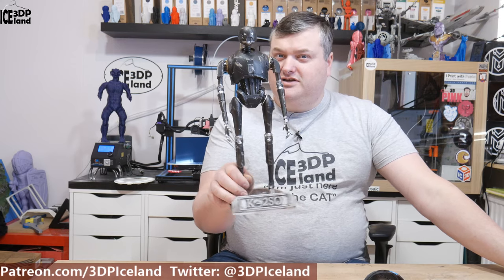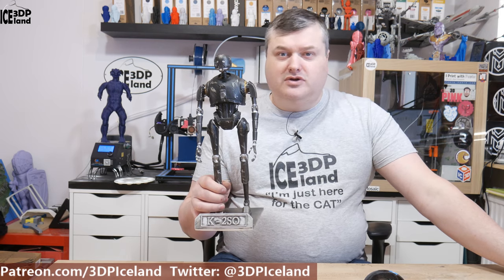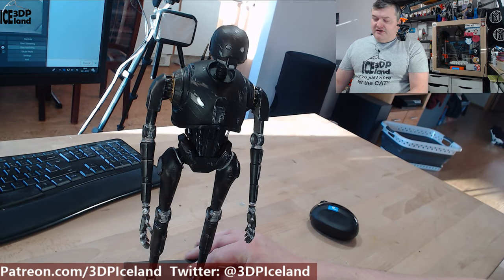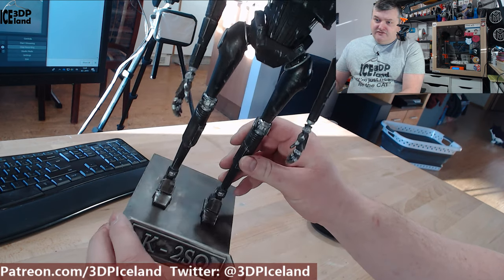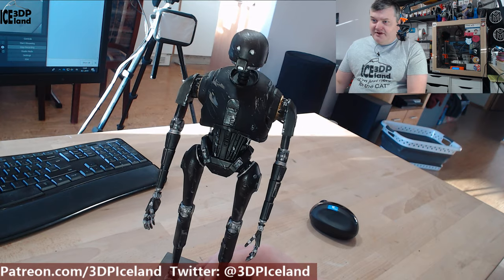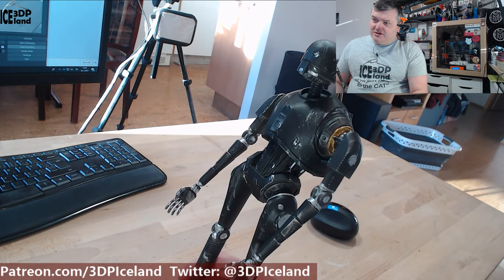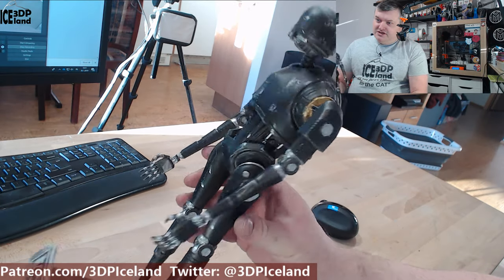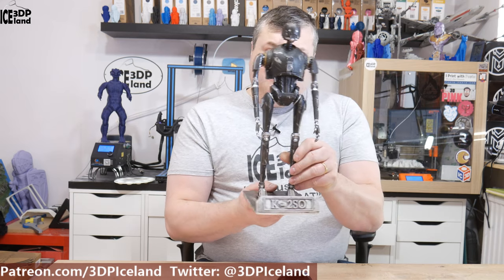Star Wars K-2SO - 3D Printed and Painted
In this video I show you my print and paint job of a Star Wars model K-2SO seen in the Roge One Movie.

K-2SO or Kay-Tuesso is a droid character in the Star Wars franchise, first appearing in the 2016 film Rogue One. In the film, K-2SO is a KX-series security droid originally created by the Empire.

K-2SO is an Imperial security droid who has been reprogrammed by the Rebel Alliance. He is co-pilot and "sidekick" to the rebel pilot Cassian Andor, and lends comic relief to the film.